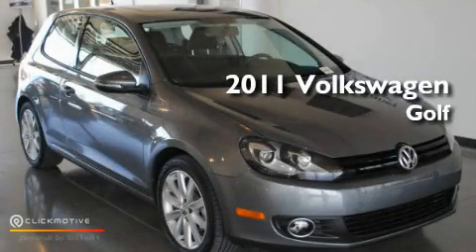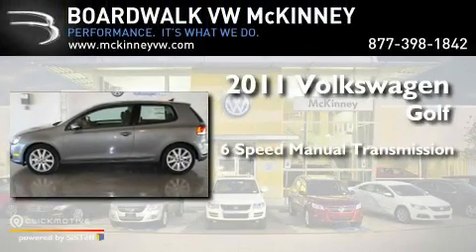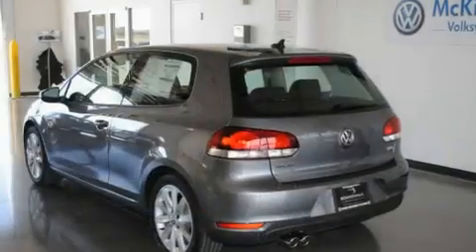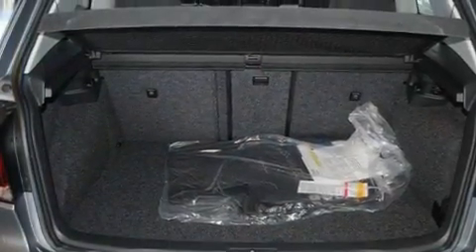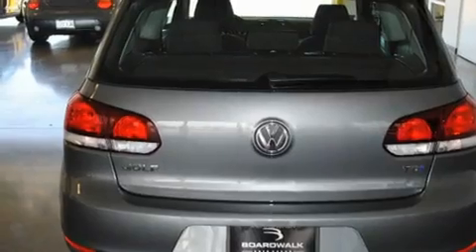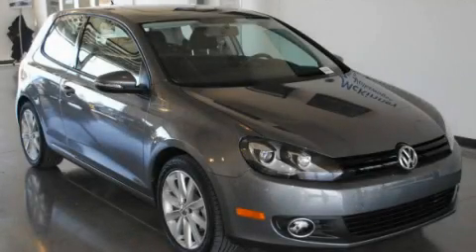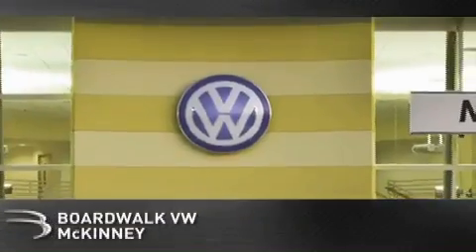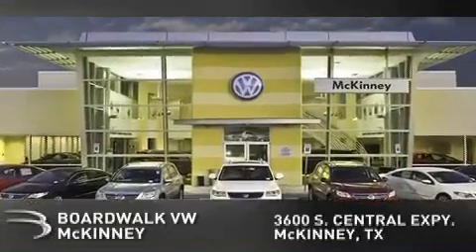2011 Volkswagen Golf McKinney TX 75070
Year: 2011
 Make: Volkswagen
 Model: Golf
 Engine: Turbocharged Diesel I4 2.0L/120
 Trans.: Manual
 Exterior: United Gray With Titan Black Cloth
 Miles: 42
 Interior: Titan Black Cloth
 Stock: M11G037

 2011 Volkswagen Golf McKinney TX